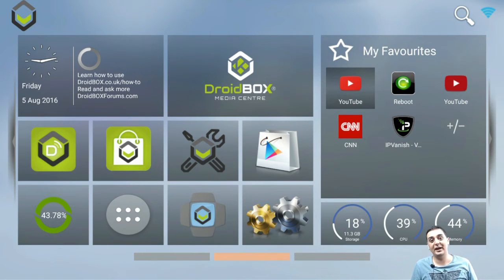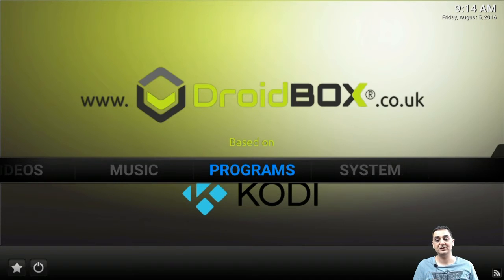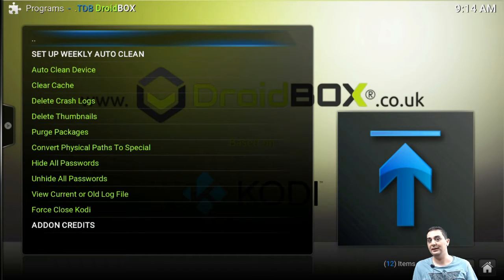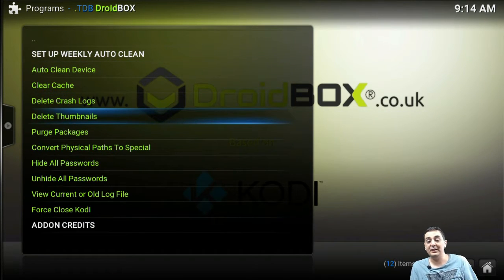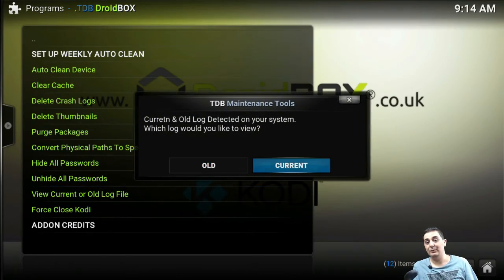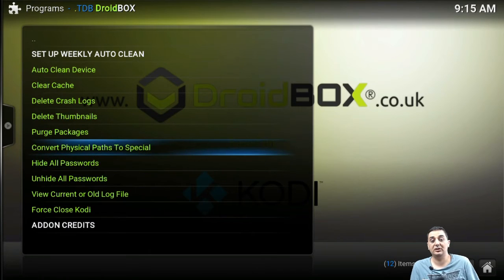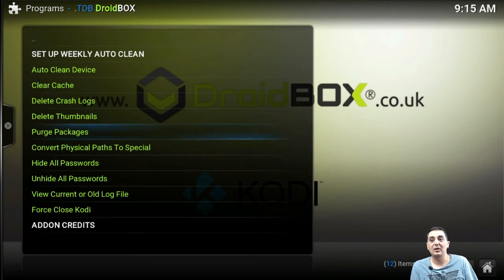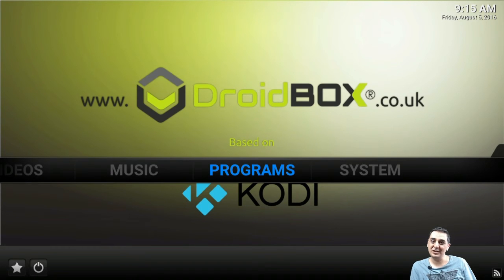DBMC 16.3.0 WITH BEST KODI MAINTENANCE BUILT IN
This is the DBMC 16.3.0 new KODI Fork released to help users as it has many maintenance addons